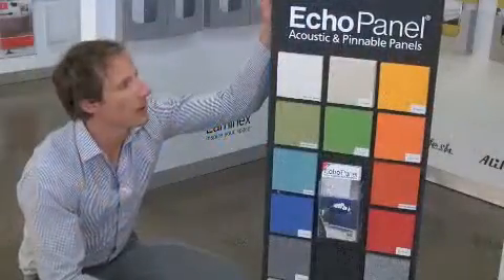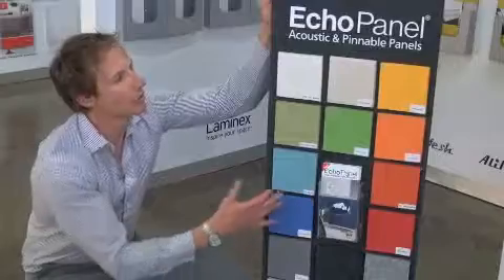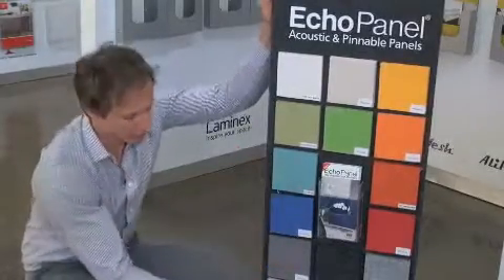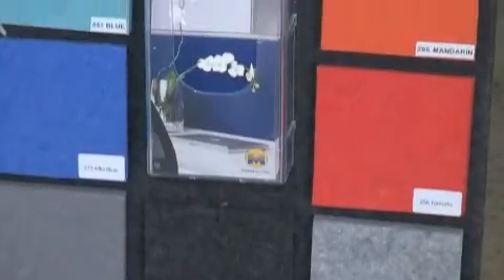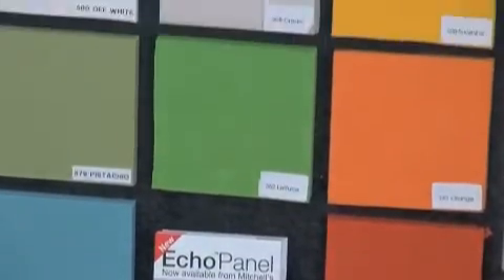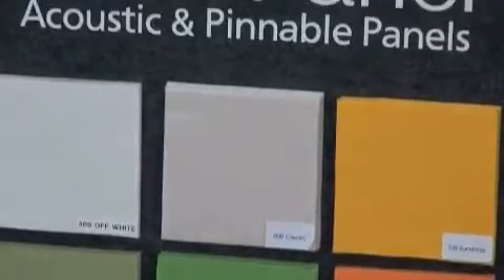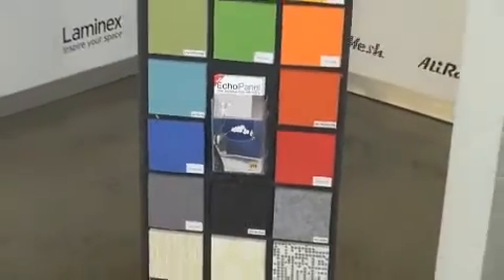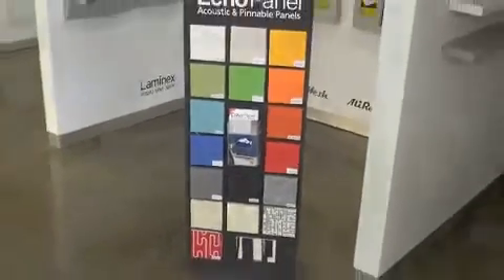EchoPanel Acoustic and Pinnable Panels from Mitchell Laminates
EchoPanel® Recyclable Acoustic Panelling

EchoPanel is manufactured from PET, using 60% post-consumer waste streams and is 100% recyclable.

The acoustic panels embodies the nexus between innovation and sustainability, used in the following applications:

Walls and Panel Walls and Pinnable Walls
Panels and Acoustic Panels
Partition wall systems, Acoustic Partitions
Screens and workstation panels
Ceilings and Ceiling Panels
Soft floors